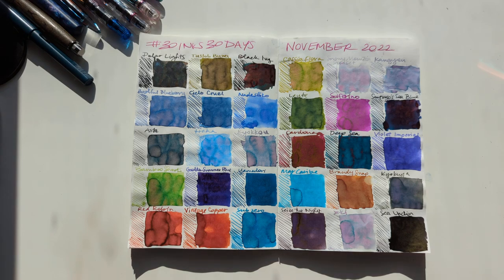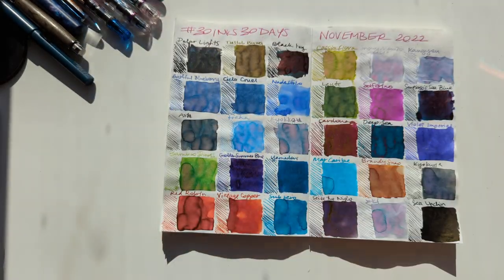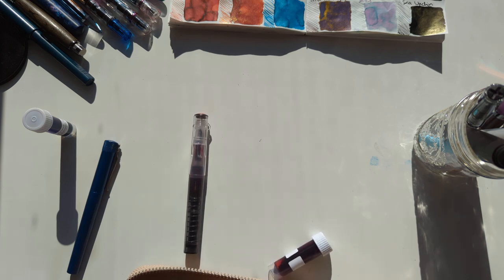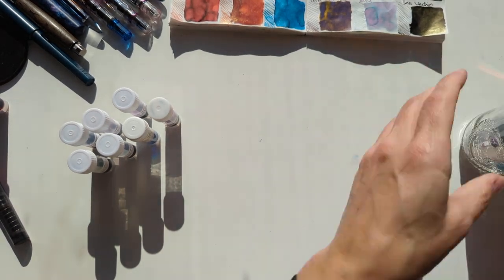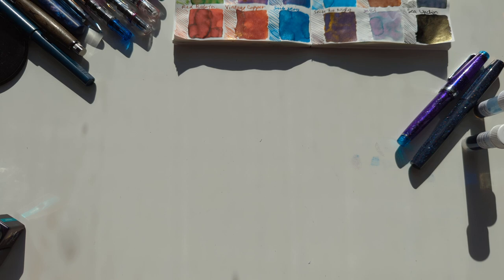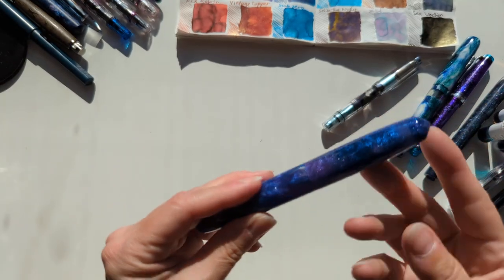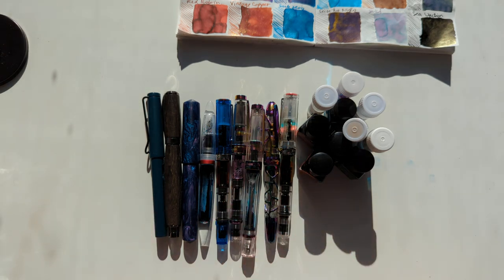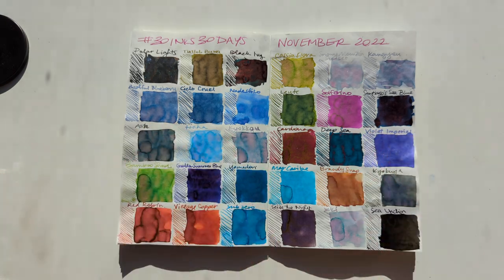30inks30days November 2022 Retrospective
It's not a post mortem, it's a retrospective. Or a recap. Whatever. Let's GO!